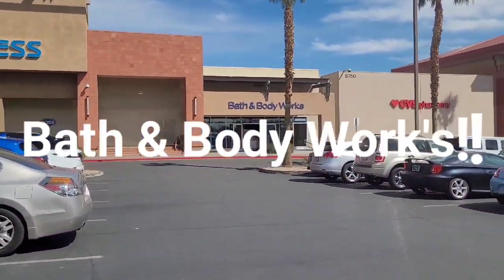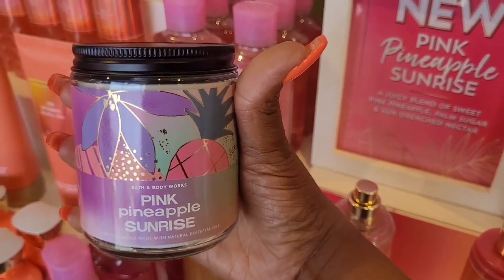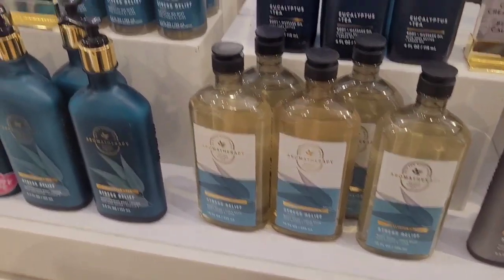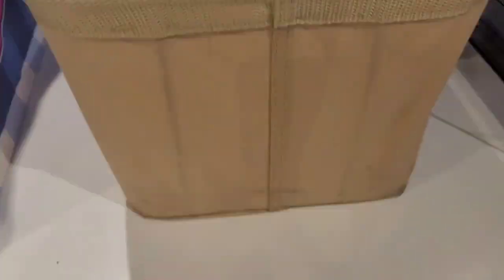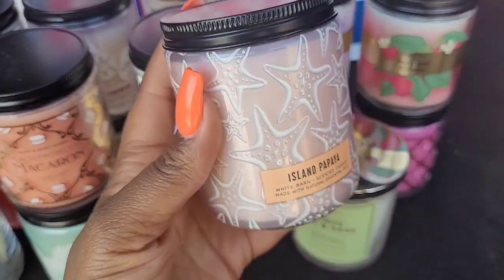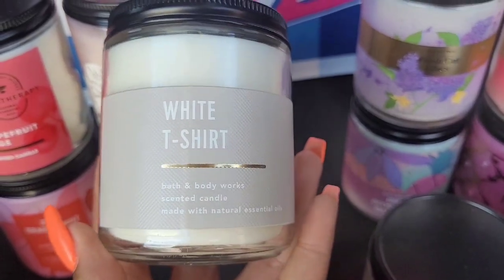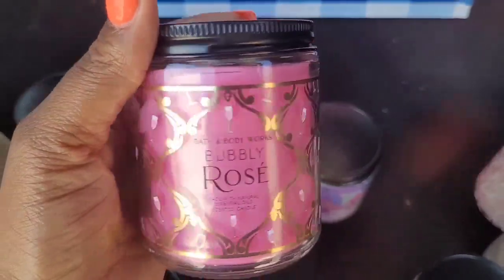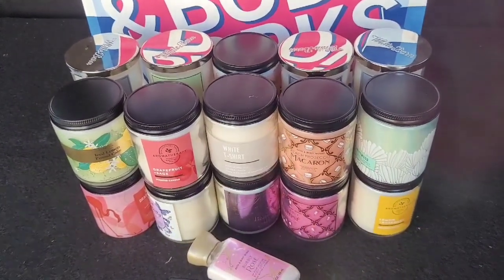Bath & Body Work's $5.95 Single Wick Candle Day Sale Walkthrough & Haul | March 26th 🔥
FETCH REWARDS CODE AK58D
Download using code to earn points after scanning your 1st receipt...